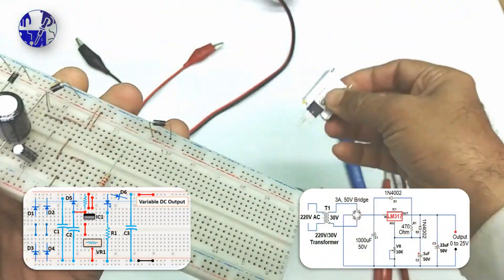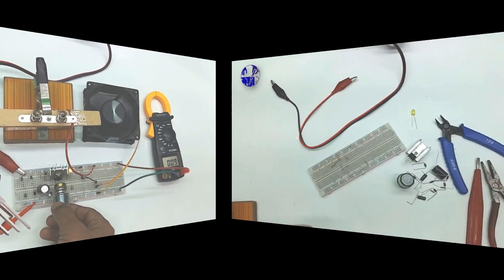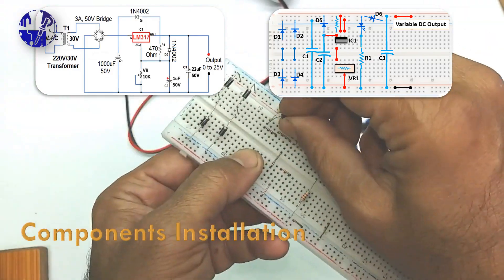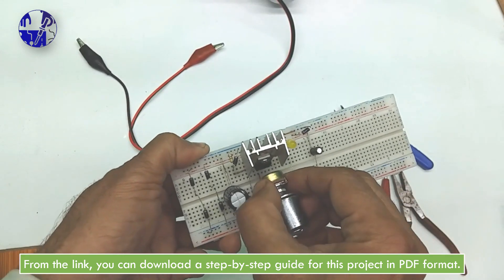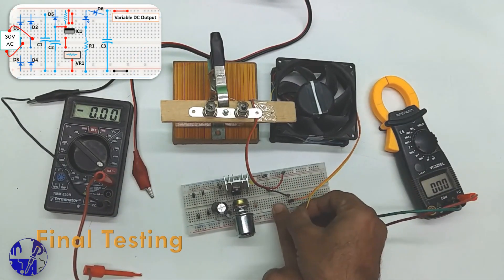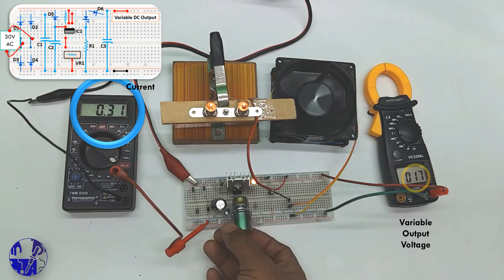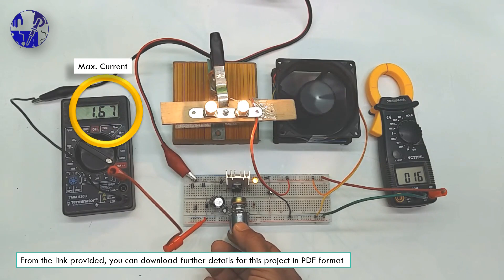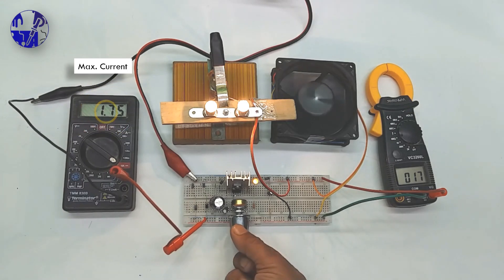Variable Power Supply using LM317 | DIY Project on Breadboard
Variable power supply using LM317 : This time we will create a simple voltage regulator circuit that can be adjusted from 25 volts to 17 volts down to 1.5 volts using only 1 LM317 Regulator IC, 1 resistor, and 1 potentiometer. This project will be assembled on the breadboard. You can add a heatsink to the regulator IC to prevent it from overheating. Watch the video until the end, and then you can practice right away.
You can download the whole project in a PDF format from the link bellow.
If you want to make this project on the Veroboard, please follow the link bellow

Rangkaian penurun tegangan sederhana menggunakan LM317.
Tutorial LM317: Penurunan tegangan dari 25 volt ke 17 volt hingga 1.5 volt

LM317 Adjustable Voltage Regulator Tutorial